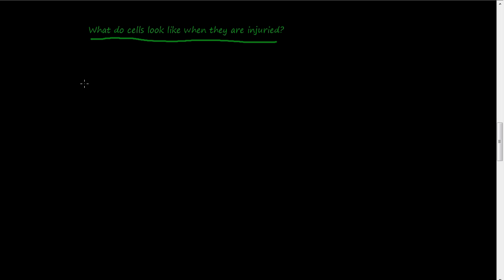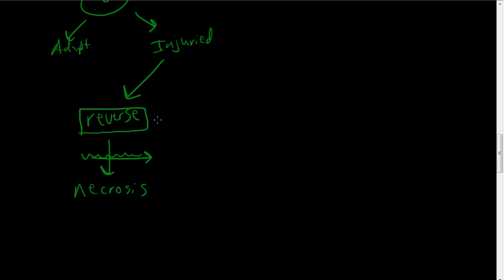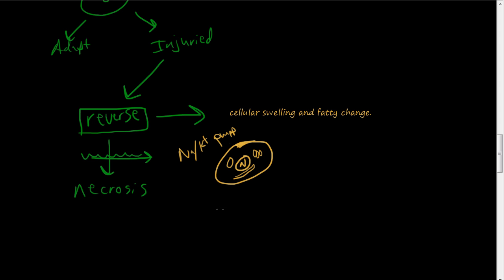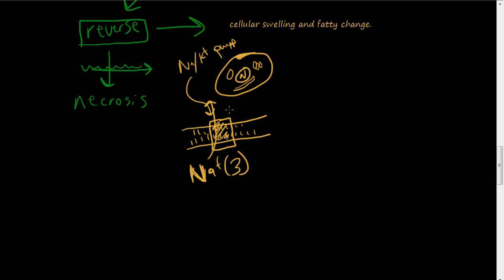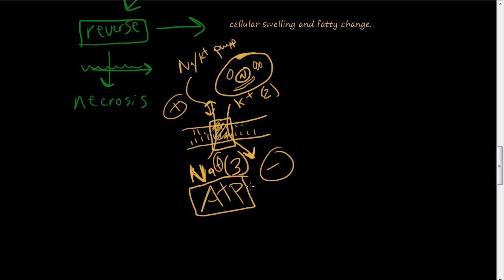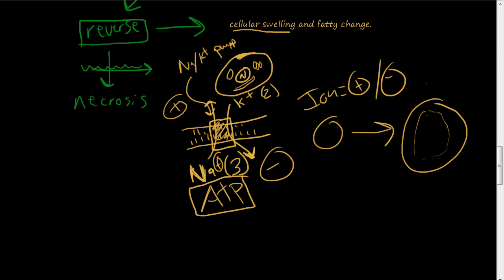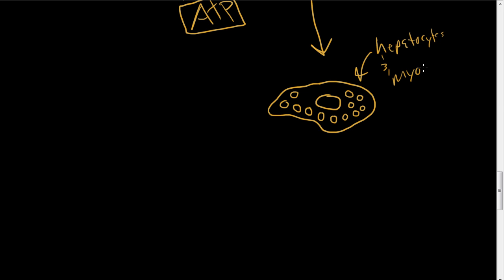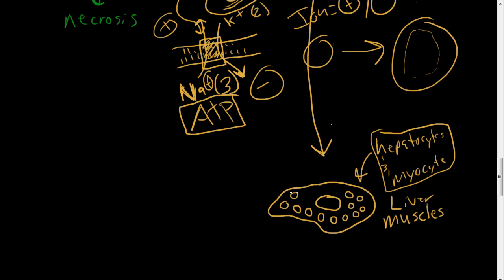#6 - Morphology of injured cells, reversible damaged cells, sodium potassium pump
What do cells look like when they are dying, and what happens to them? these questions are answered in this and the next few videos. This is video #6. Cellular swelling.